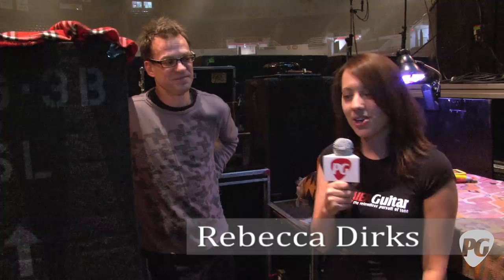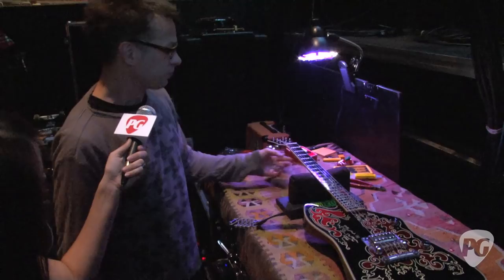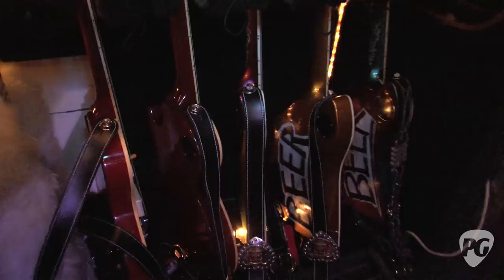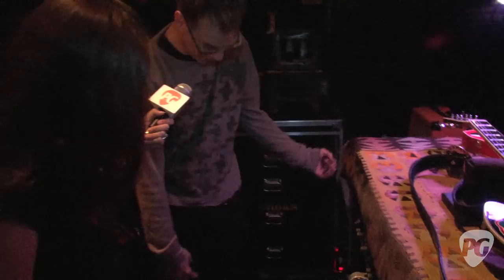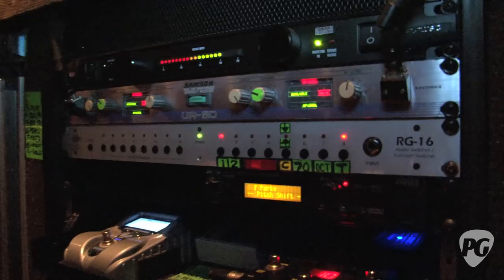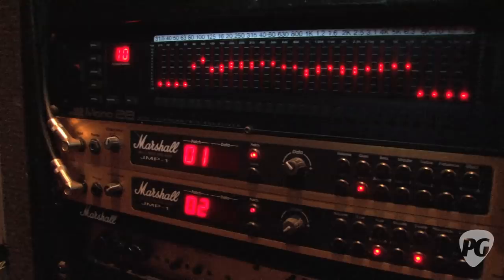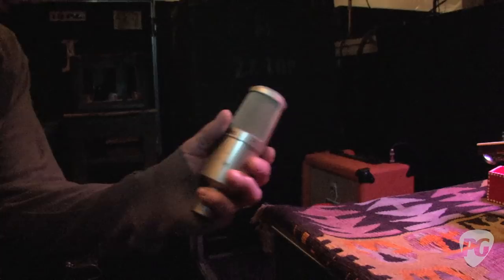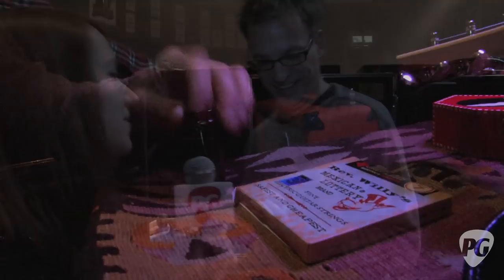Rig Rundown - ZZ Top's Billy Gibbons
PG's Rebecca Dirks caught up with guitar tech Elwood Francis who gives us a look at ZZ Top's Billy Gibbons' array of guitars, including the famous fur guitar, and lets us in on how Billy has everything set up for their tour. For more Rig Rundown videos, or to view Premier Guitar's completely FREE digital edition magazine, be sure